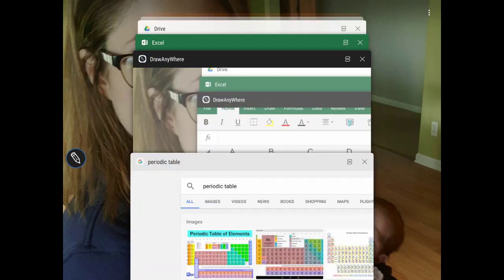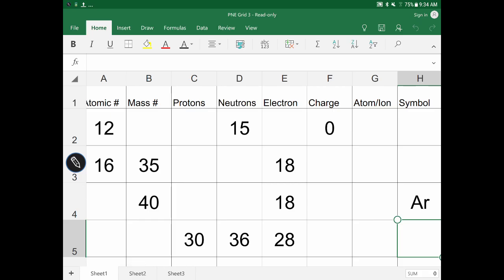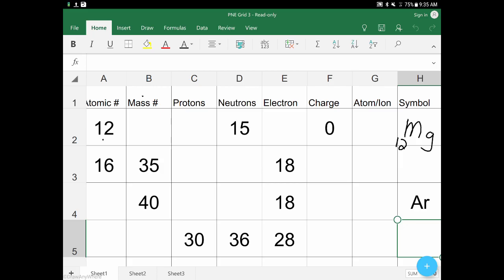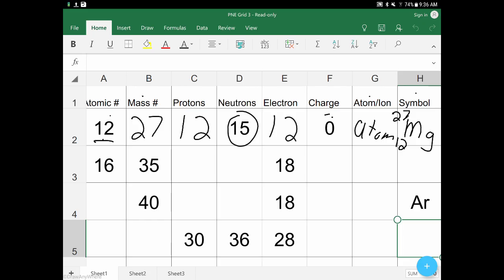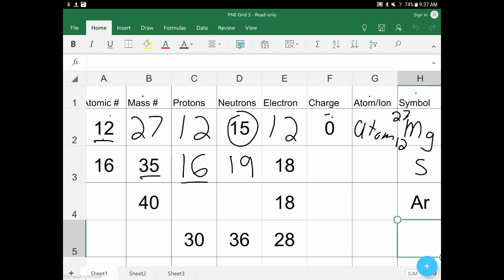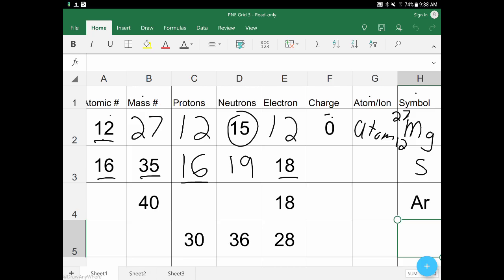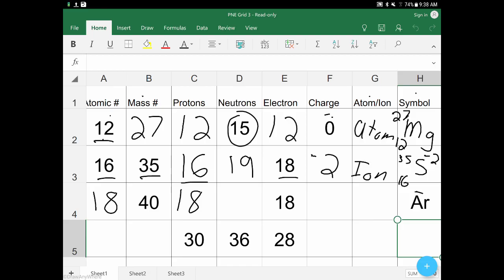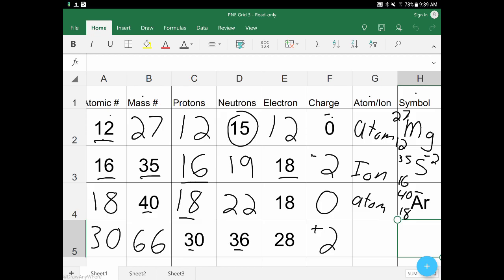How to find protons, neutrons, and electrons in an atom and use that information to find more info